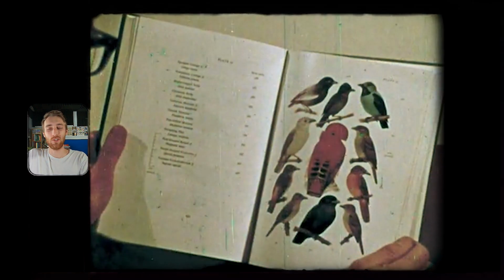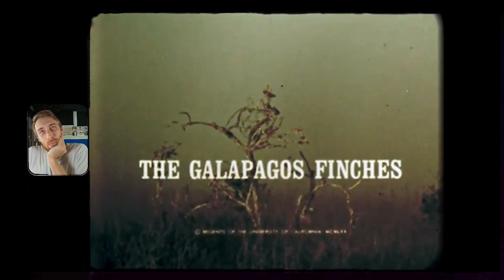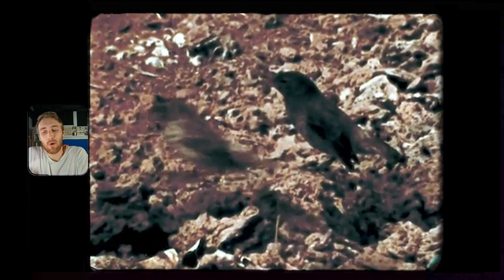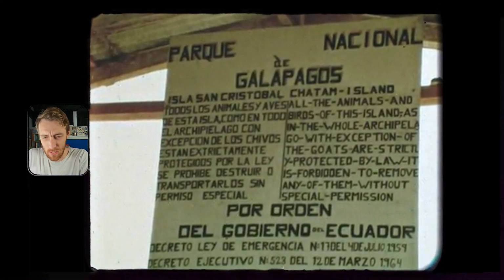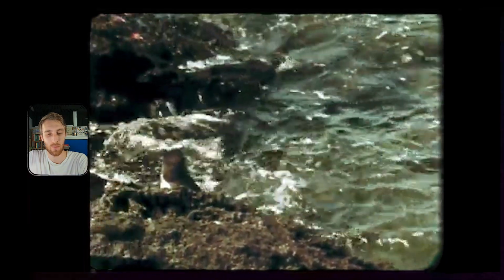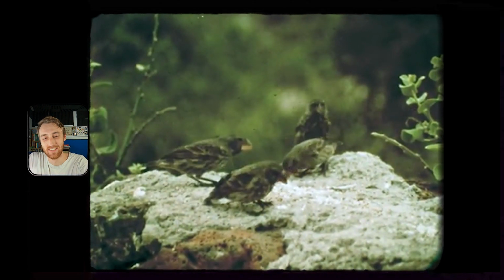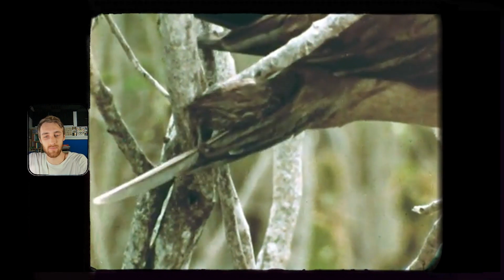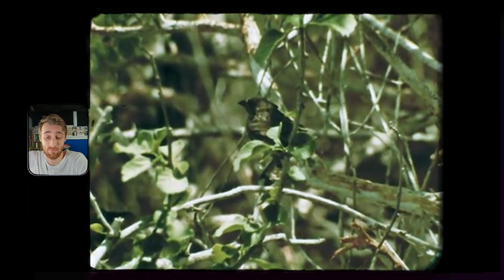The Galapagos Finches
"Focuses on finches of the Galapagos Islands which exemplify speciation in insular vertebrates. Describes patterns of finch bill structure, various feeding habits, factors limiting hybridization, and patterns of vocalization in the Galapagos finches."